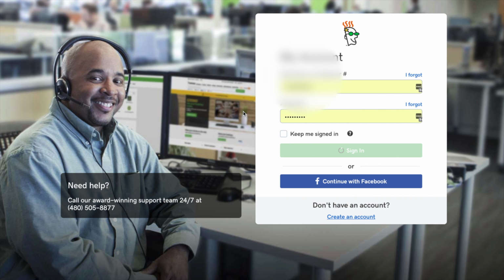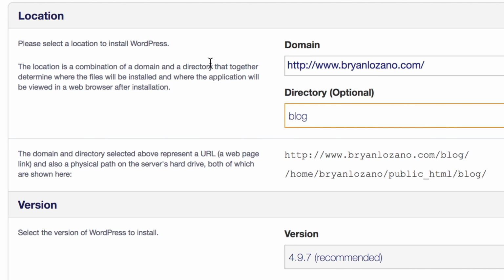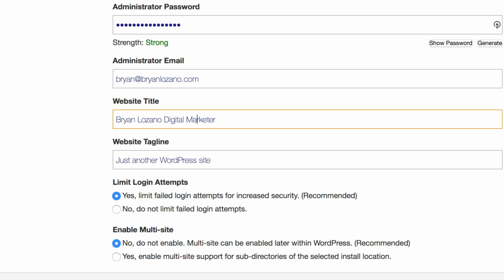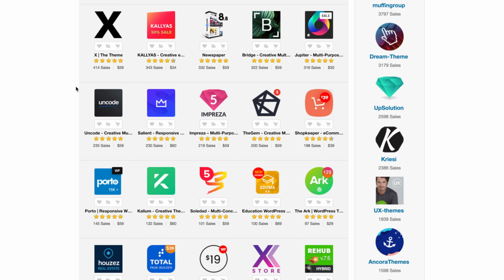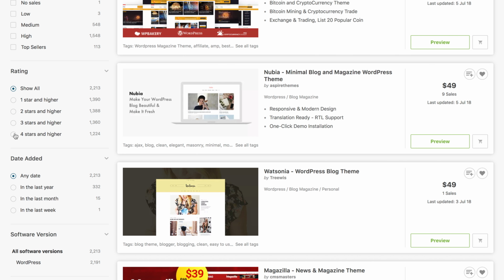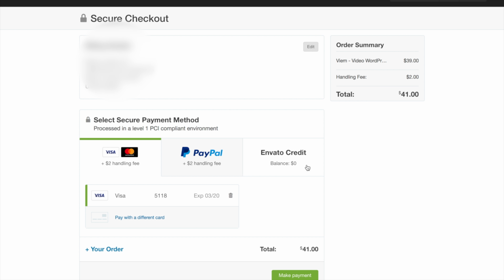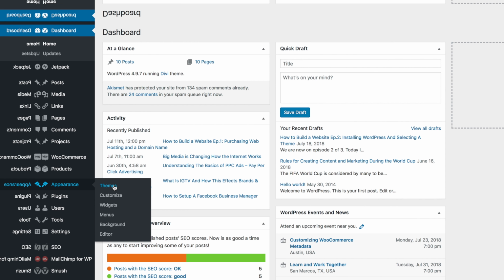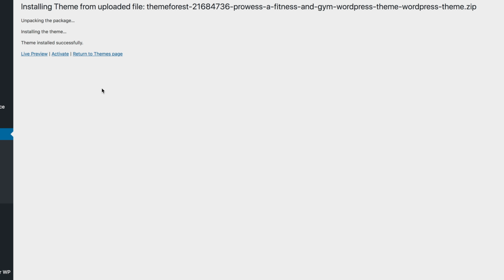Installing Wordpress And Selecting A Theme | How To Build a Website From Scratch Ep. 2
We are now on episode 2 of 3. Today I am going to go over how to install Wordpress on Godaddy and select a theme for your Wordpress site. We'll go over the steps on installing Wordpress on Godaddy hosting and I'll show you how to research a theme on themeforest.